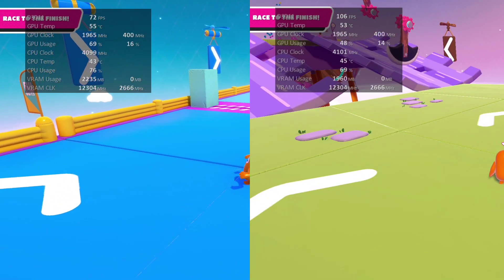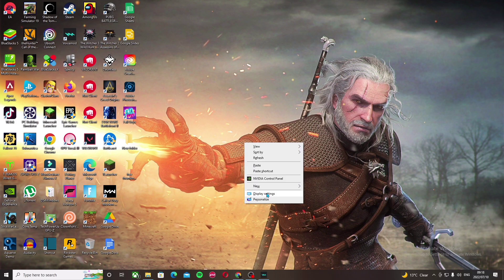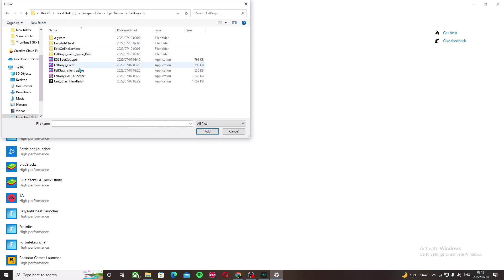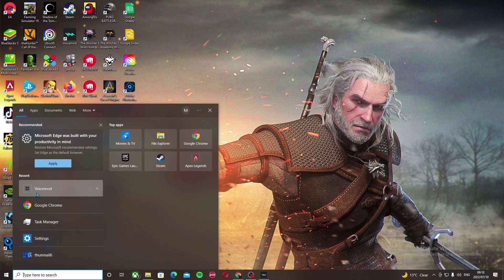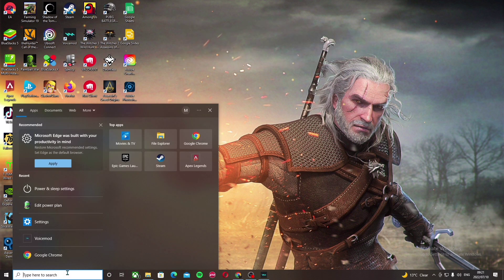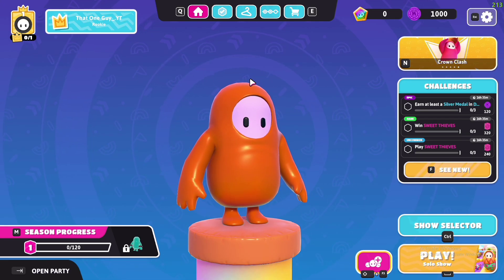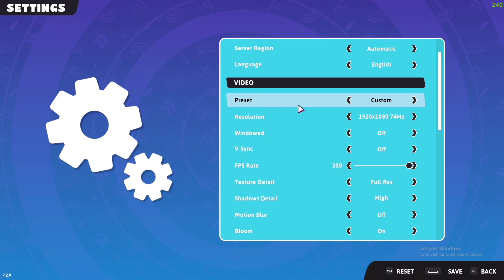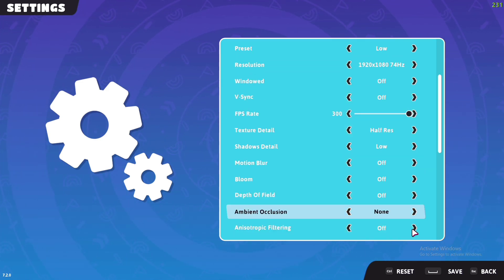🔧Fall Guys: BEST SETTINGS TO BOOST FPS ON LOW-END PC 🔥 (Fix FPS Drops)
in this video I will be showing you guys how to boost your fps in fall guys if you have a low end pc your in luck this video will show you all the settings you can tweak for more fps 🔥

🎵 Background music 👇

Credit:
 Artist Name:LAKEY INSPIRED

i don't claim to own any music I did not personally create